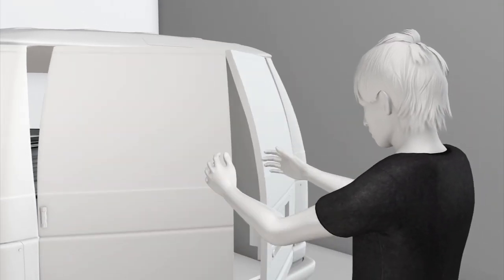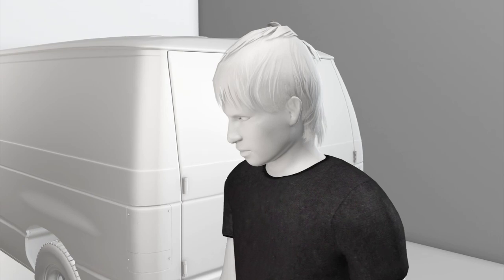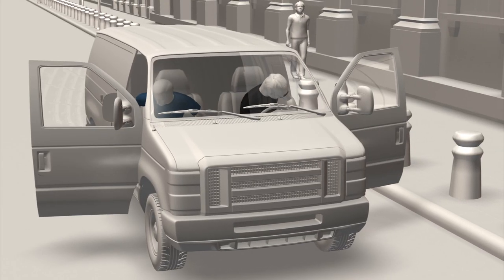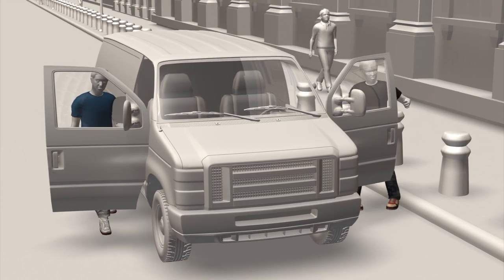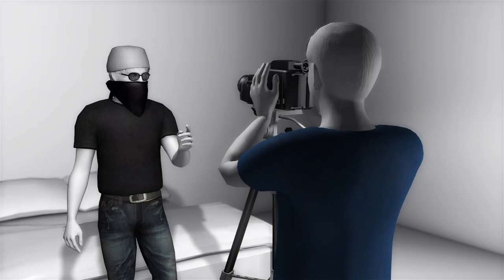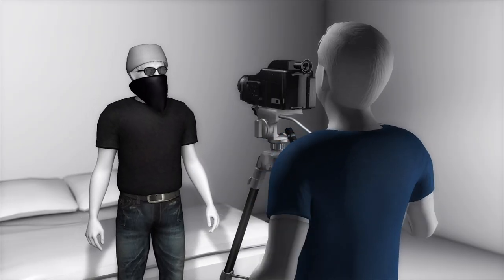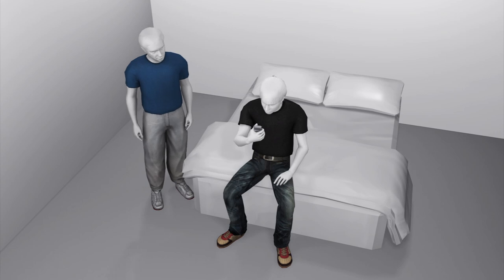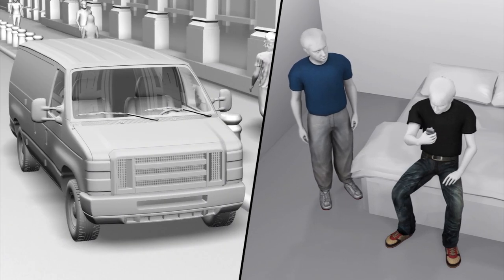Bangladeshi suspect in New York Fed bomb plot to plead guilty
A Bangladeshi man arrested in October and charged with trying to blow up the New York Federal Reserve Bank with a van he thought was packed with explosives is expected to plead guilty to the charges today.
Quazi Mohammad Rezwanul Ahsan Nafis, 21, was arrested on Oct. 17 in a sting operation on charges of attempting to blow up the New York Federal Reserve Bank with a 1,000-pound bomb.
According to Reuters, "Nafis was charged with one count of attempting to use a weapon of mass destruction and one count of attempting to provide material support to a US-designated foreign terrorist organization, al Qaeda. He faced up to life in prison on those charges.
"According to a criminal complaint unsealed in October, Nafis entered the United States in 2012 with a student visa, and eventually traveled to Queens, New York.
"There, he scouted out targets for a potential attack — including the New York Stock Exchange and U.S. President Barack Obama — settling eventually on the Federal Reserve Bank in Manhattan, the complaint said.
"Nafis attempted to recruit others to his plot, and discussed his plans over social media sites such as Facebook, the complaint said. He claimed he was in contact with al Qaeda operatives overseas, and actively sought out new al Qaeda connections in the United States, the complaint said.
"One of the individuals he brought onboard was an undercover agent working for the FBI, who monitored Nafis' activities and helped arm him with the inoperable explosives, federal authorities said."
On the morning of Oct. 17, the two traveled in a van to a New York warehouse where Nafis received 20 50-pound bags of inert ammonium nitrate/fuel oil, or ANFO, a common industrial explosive, from the FBI agent.
Nafis put together what he thought was a real bomb in the van, and then parked the van outside the bank on Liberty Street. Nafis and the agent then went to a nearby hotel so Nafis could record a video message before detonating the bomb using a cellphone. After several failed attempts to detonate the inoperative bomb, federal agents arrested him.
SOURCE: Wall Street Journal, NBC News